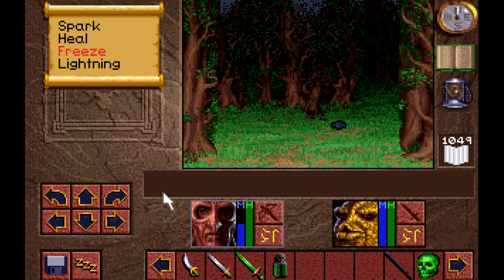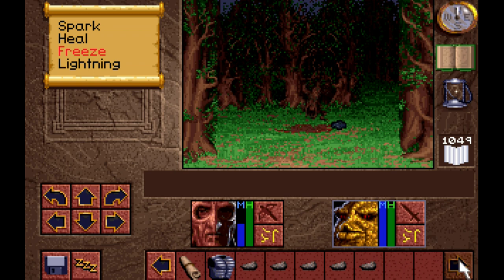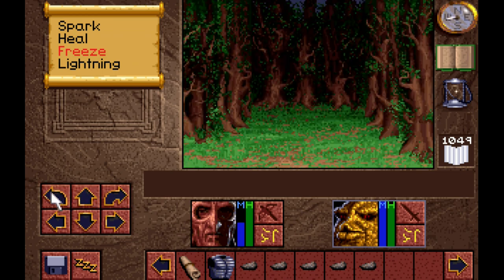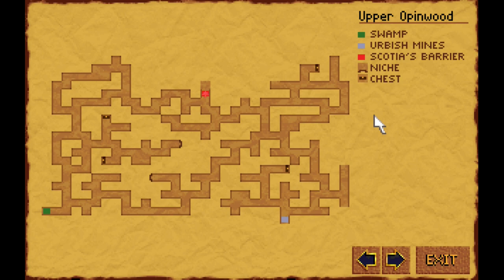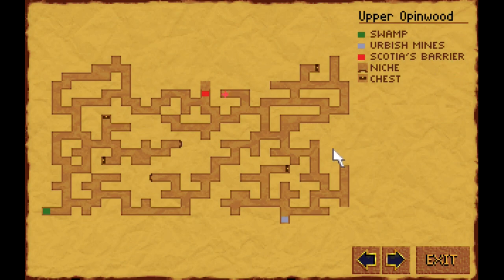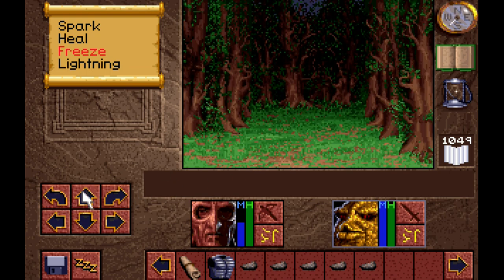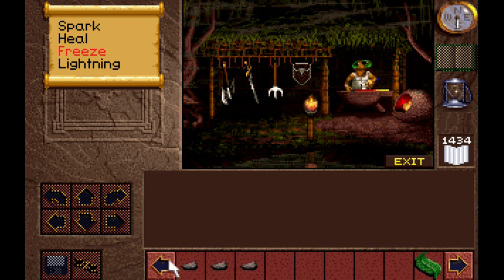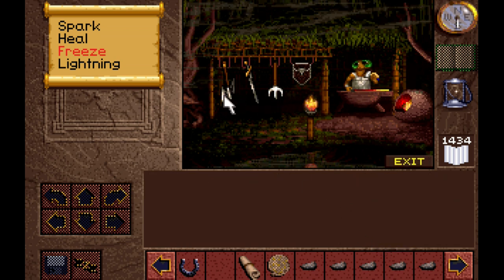Let's Play Lands of Lore: The Throne of Chaos 026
We pretty much finish exploring Upper Opinwood Forest here. We run into Scotia; she puts some barrier up that we can't get through. We go back to Gorkha Swamp to sell some things.